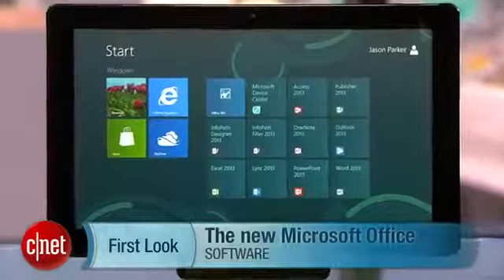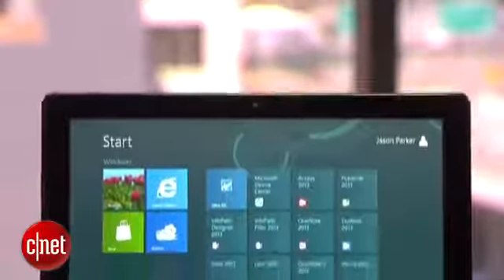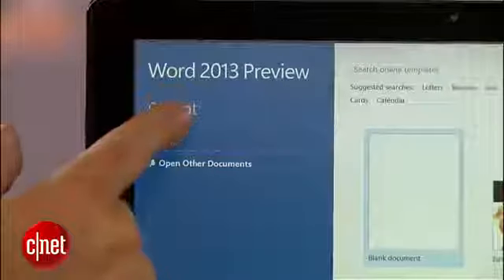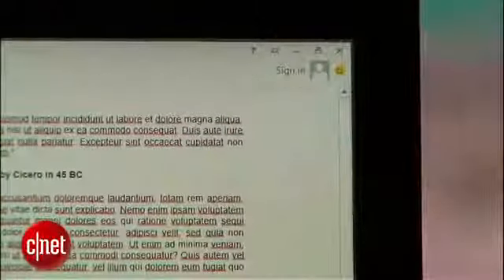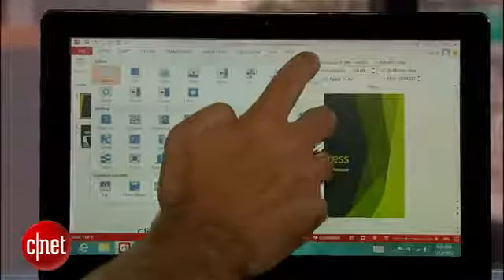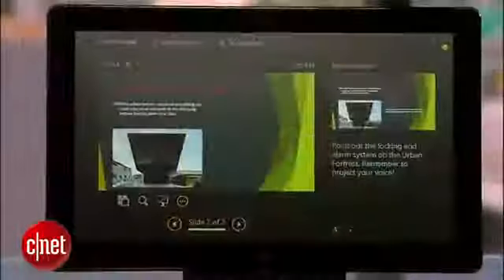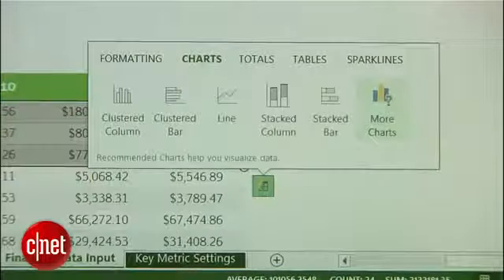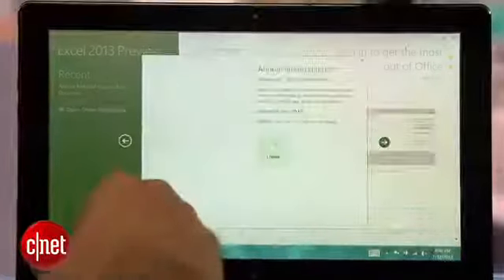Microsoft Office 2010 indir